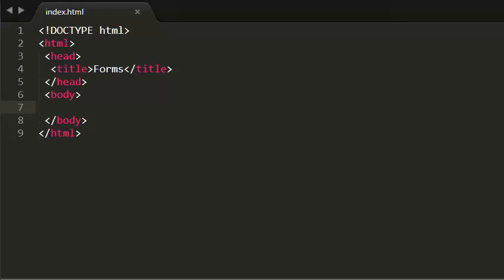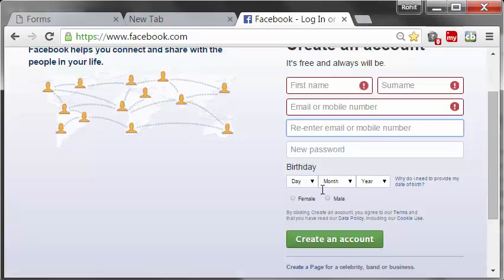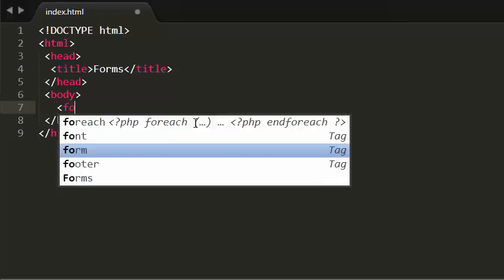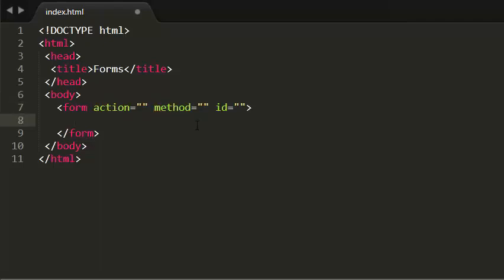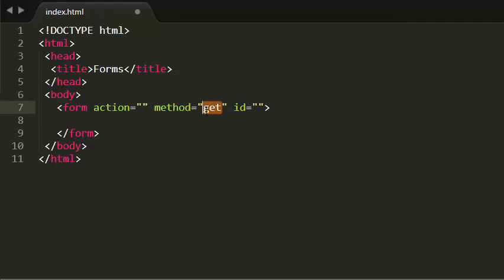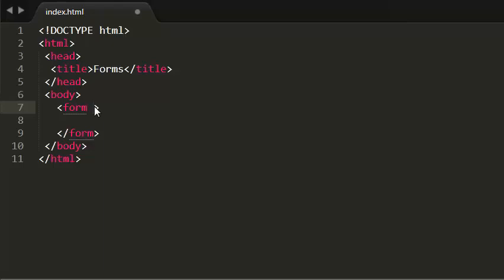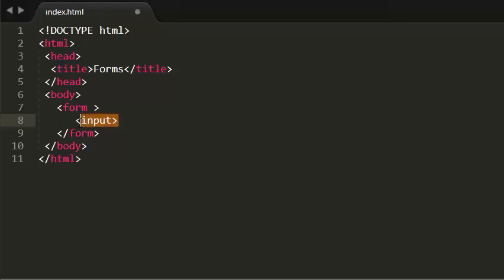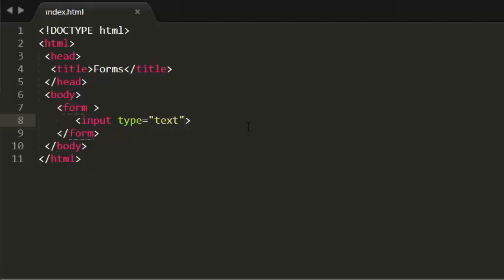HTML Tutorials - 29 - Creating Forms